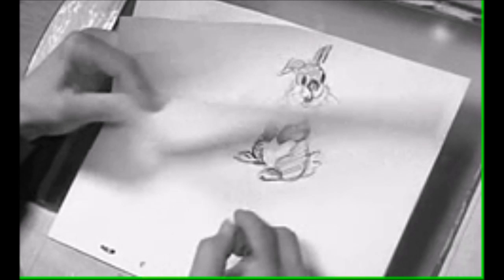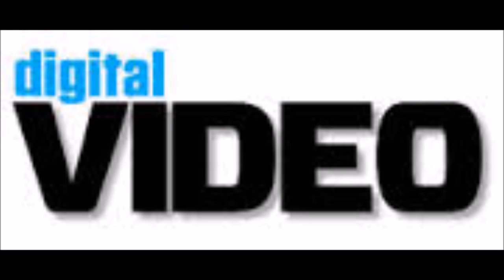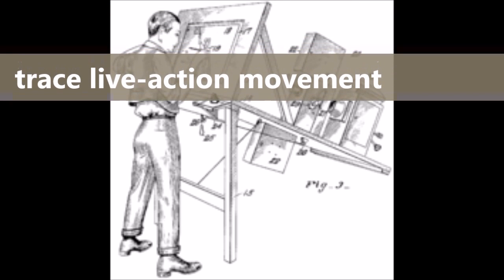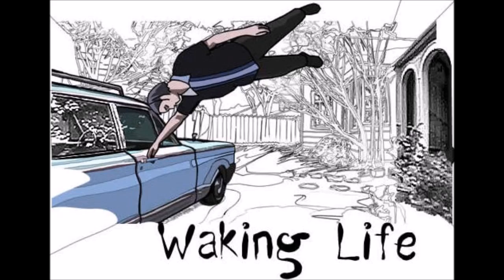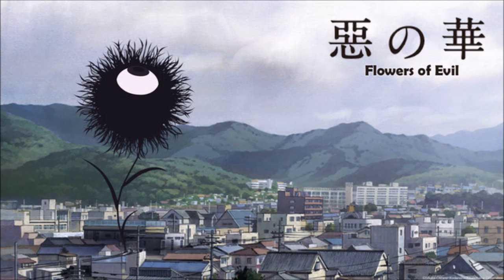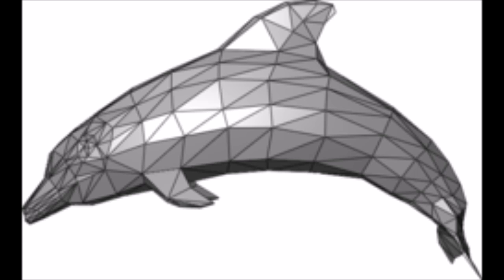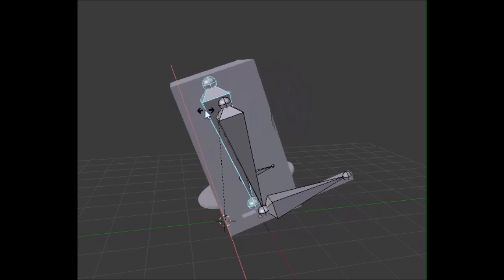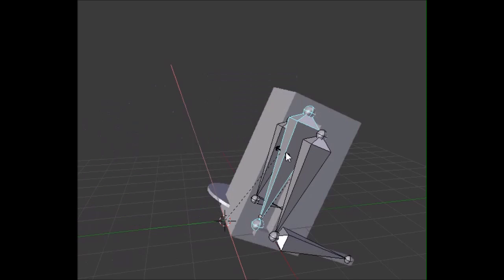MMS 176 Final Project by Ser Isidro C San Pedro